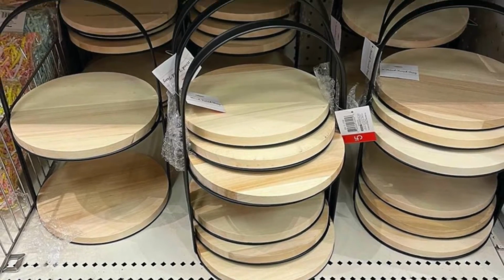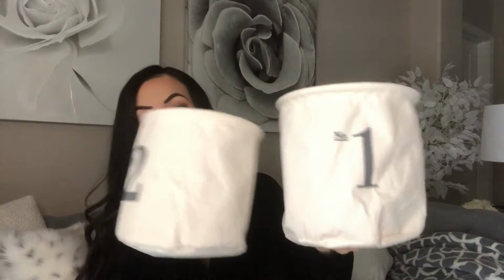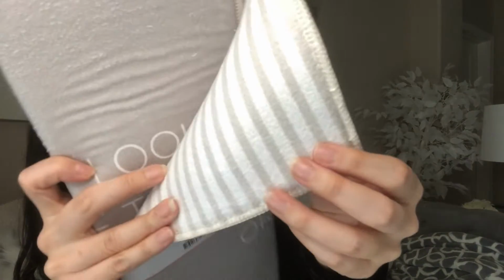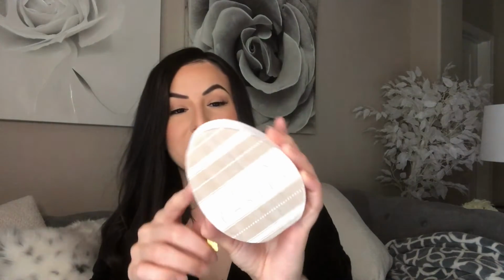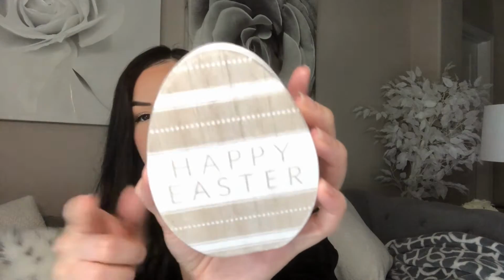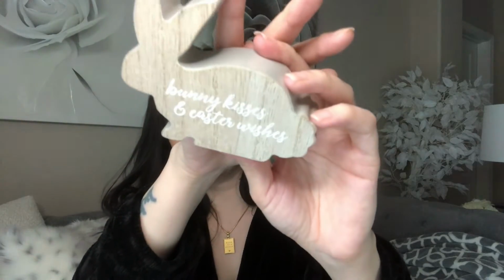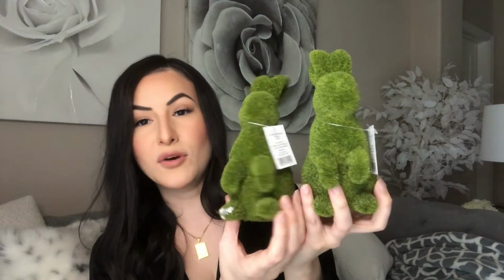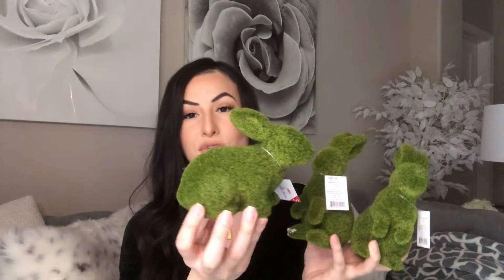Easter Haul 2021 | TARGET BULLSEYE | Dollar Spot | Shop With me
Hey friends! Welcome back! ❤️ I’m back with a new video and this time it’s a haul! It’s been a while since I made a haul video! Hope you enjoyed!

Xoxo~ Daniella